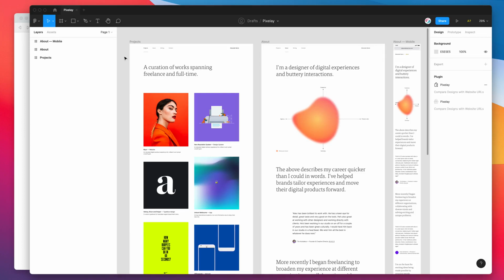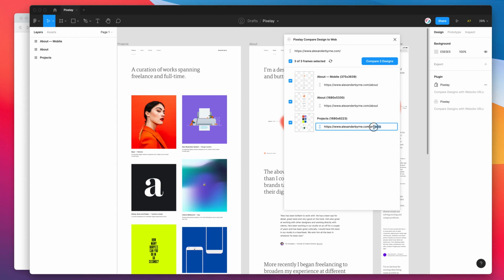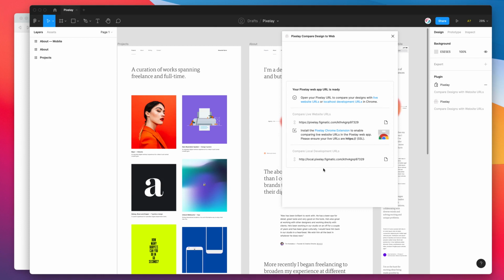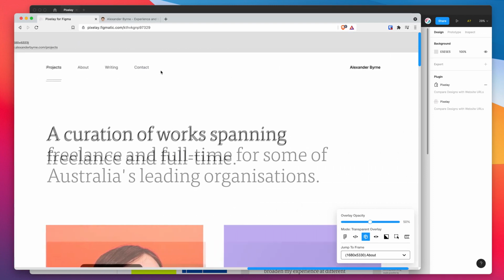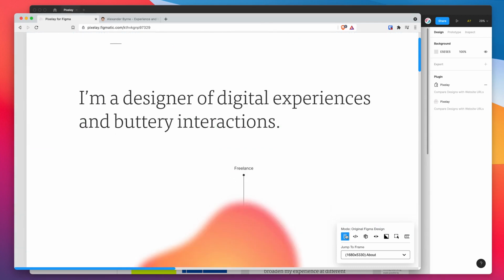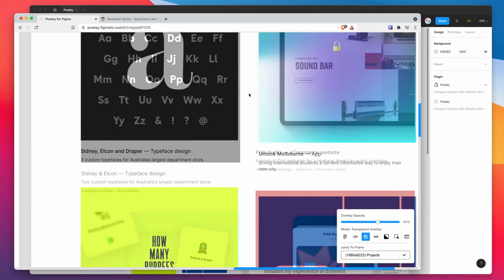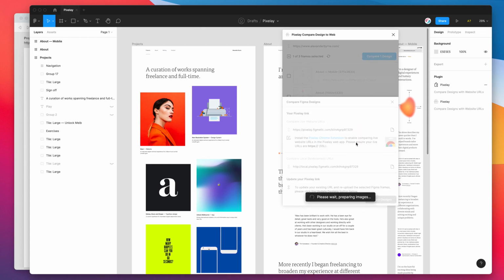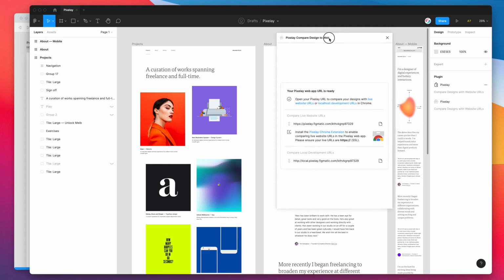Figma Tutorial: Compare live website builds with Figma designs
This video tutorial is a complete step-by-step guide showing you how to compare your live website builds with Figma designs using the Pixelay plugin